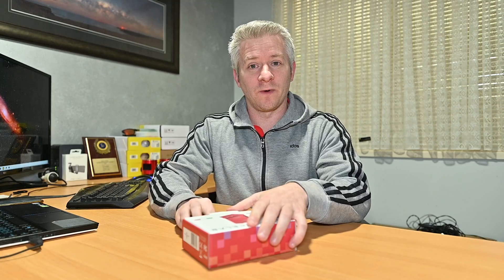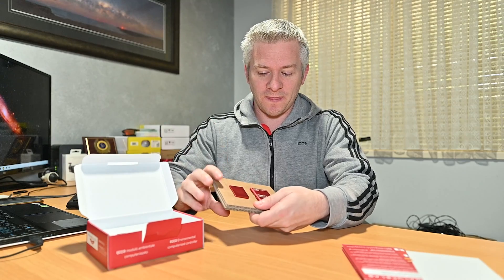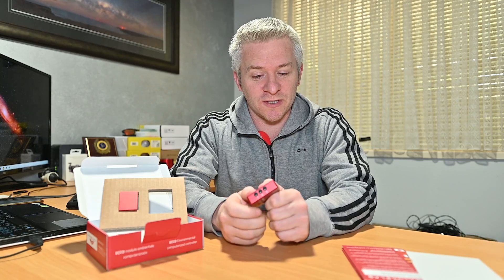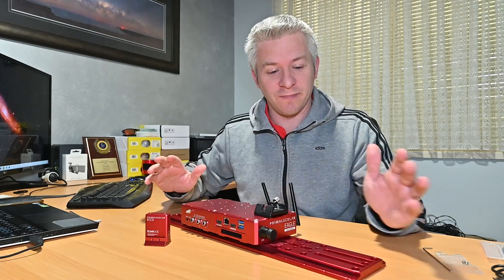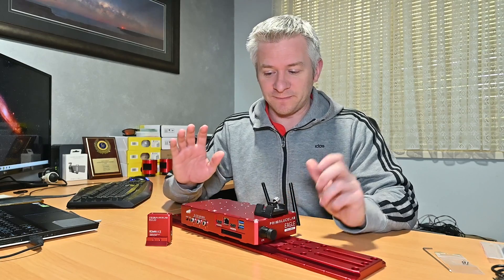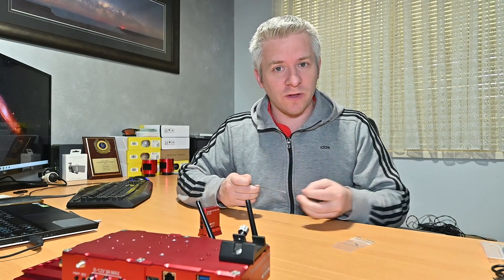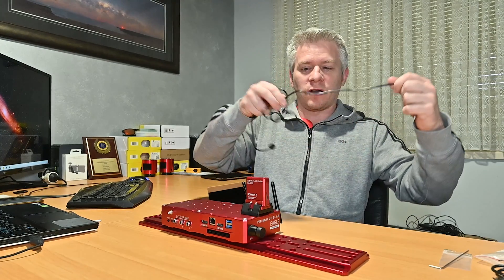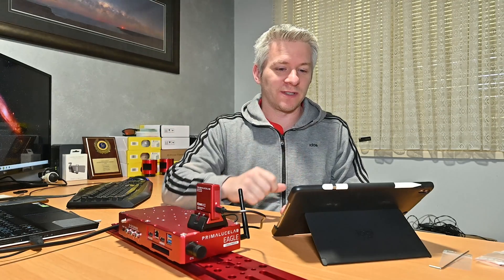Unboxing and Installing the PrimaLuce Lab Ecco